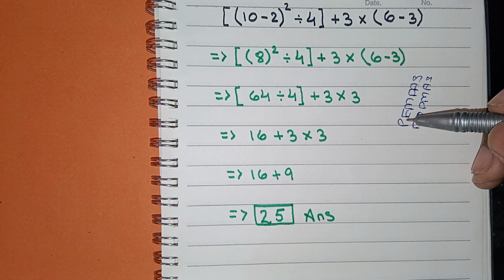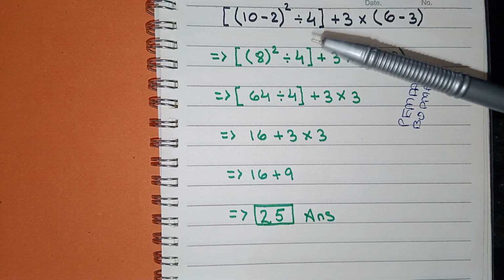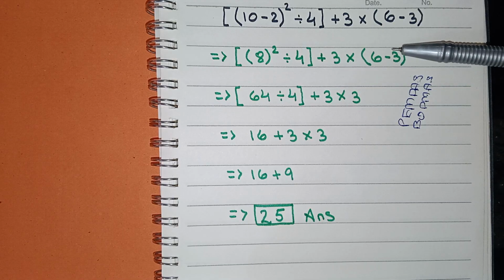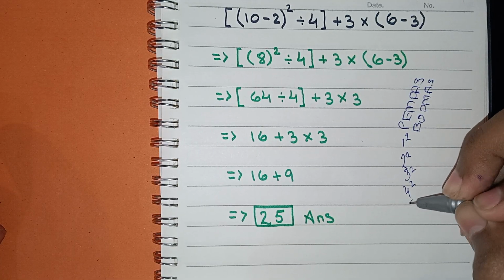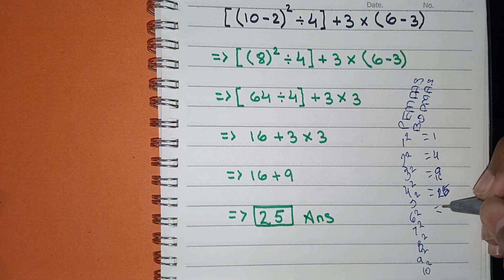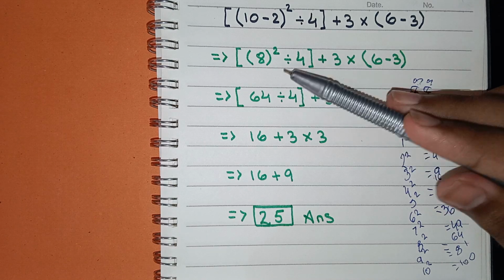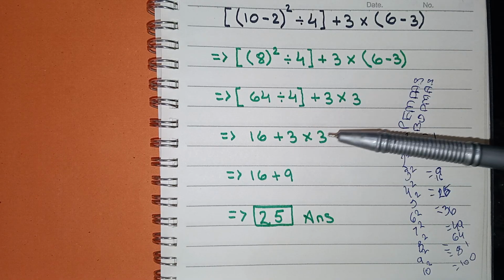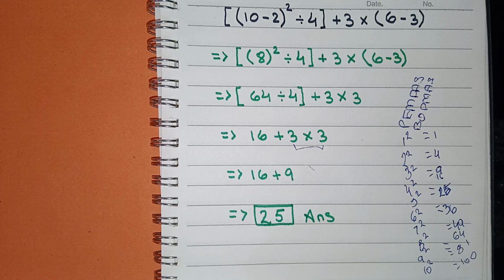BODMAS Bracket Questions Made Easy| Step By Step Bodmas Bracket Solving Method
Learn How to Solve Brackets Using BODMAS Rule | Step-by-Step BODMAS Explanation
📚 Struggling with bracket questions in math? In this video, we break down the BODMAS Rule (also known as PEMDAS) and show you how to solve expressions with brackets, including () , {} , []. Perfect for school students, competitive exams, and anyone who wants to master order of operations in mathematics!

Types of brackets: (), {}, []

Correct order to solve expressions

Solved examples with explanation

🎯 Ideal for:
Class 5 to 10 students | Math revision | Exam preparation | YouTube Shorts | Quick math tricks